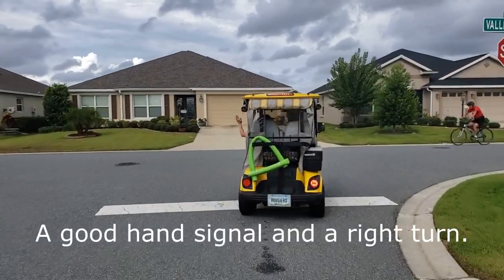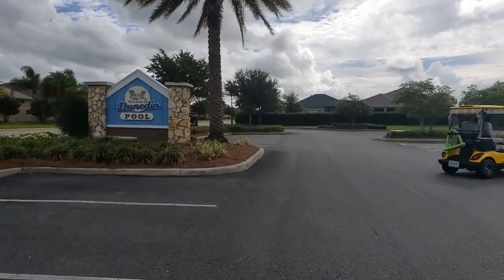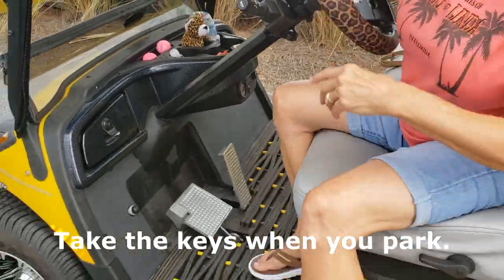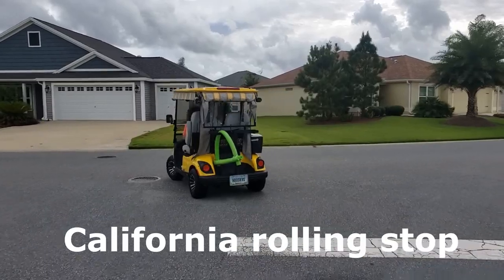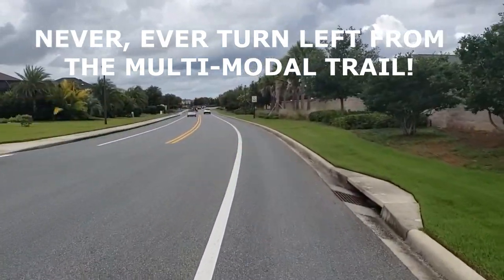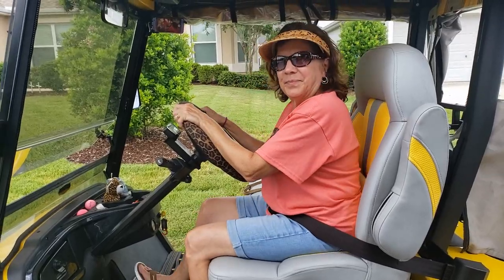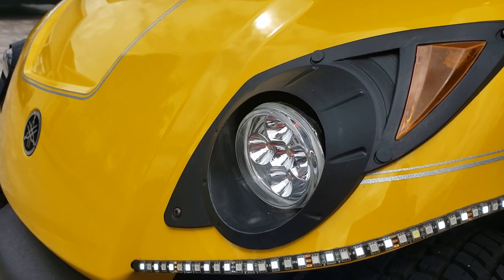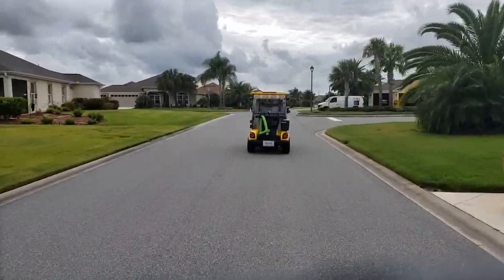Golf Cart Do's and Don'ts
Newcomers Jerry and Linda love the golf cart lifestyle of The Villages.  Most days their car stays in the garage as they use their Yamaha carts to go just about everywhere.  Basically a safe mode of transportation, there are some basics that everyone should know.  Although not experts, and still learning new things every day, they share some important basics of golf cart operation.  Everyone is encouraged to learn all pertinent information relating to golf carts from official documentation provided by the manufacturer and state and local governments.

We would like to thank everyone for watching our videos.

Mailing address:
Villages Newcomers
P.O.Box 888

All information and opinions in our videos are ours alone and not guaranteed as accurate.  We are not endorsed by nor paid by The Villages, Florida.  We are just trying to share answers to questions we had when we were trying to decide if moving here was for us.